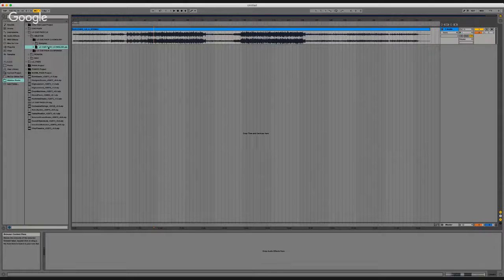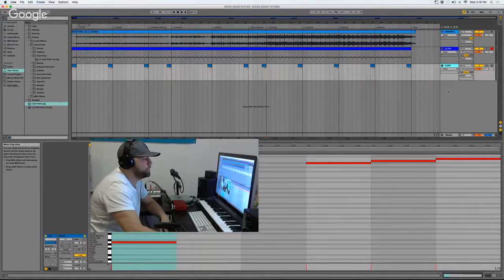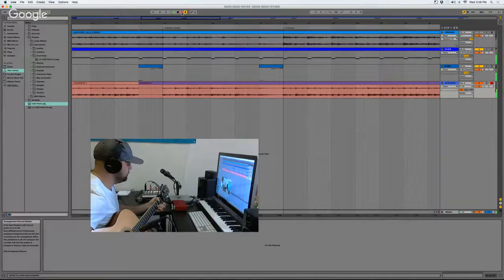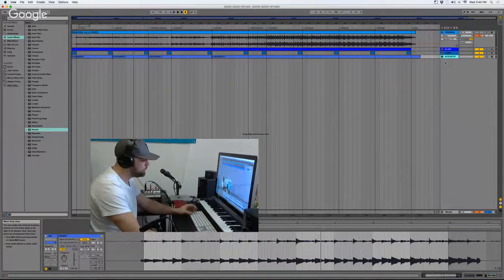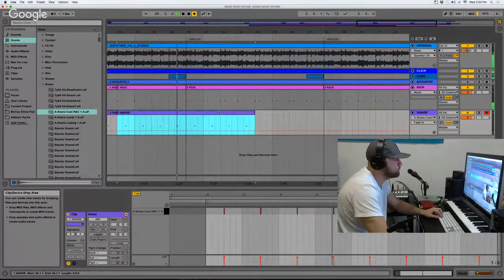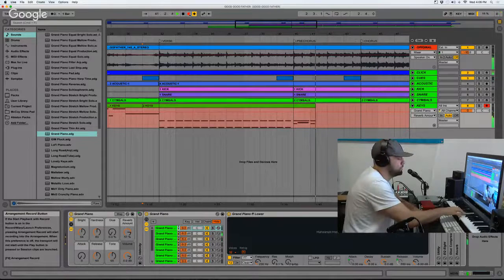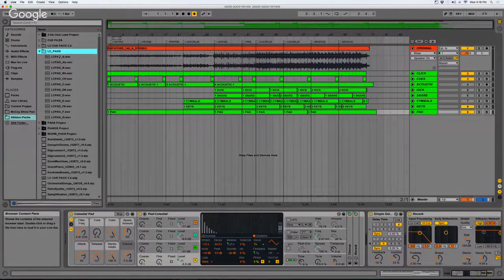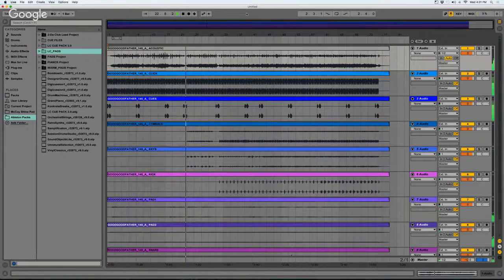Creating Your Own Tracks in Ableton Live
Learn how to create your own tracks in Ableton Live!